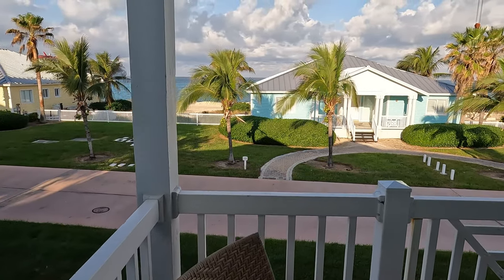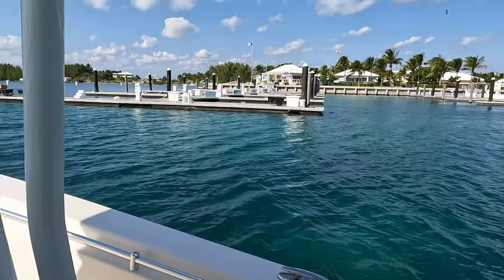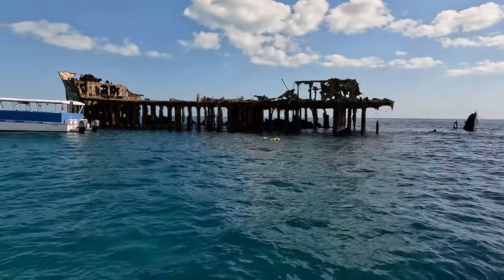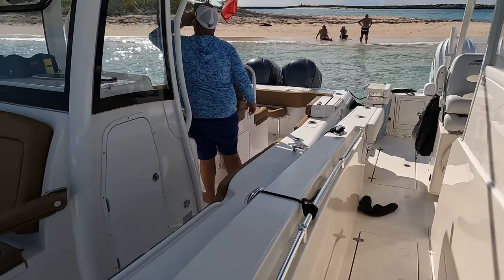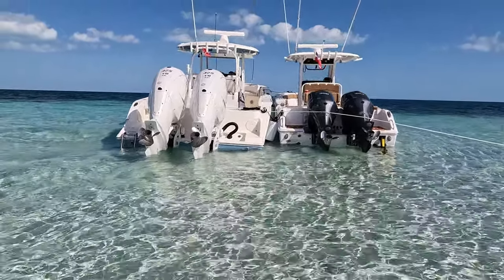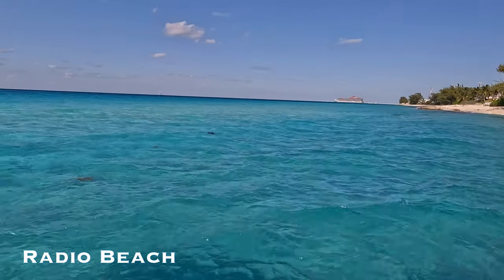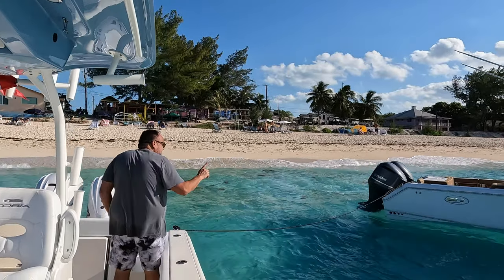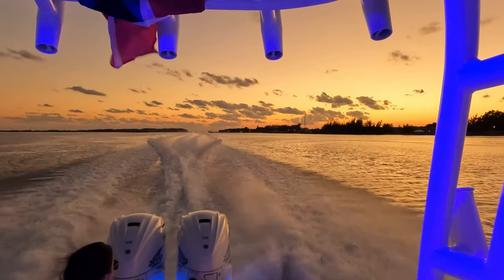MUST VISIT PLACES IN BIMINI BAHAMAS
We Visited the SS Sapona then headed over to Honeymoon harbor and ended the afternoon at Radio Beach!